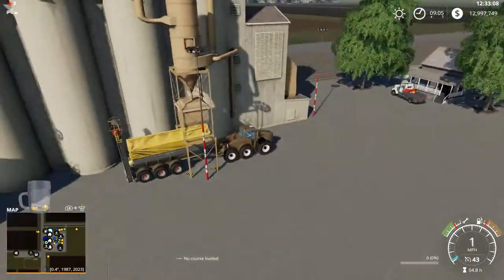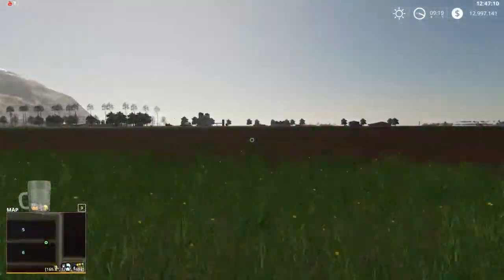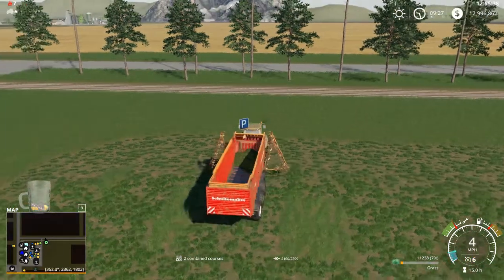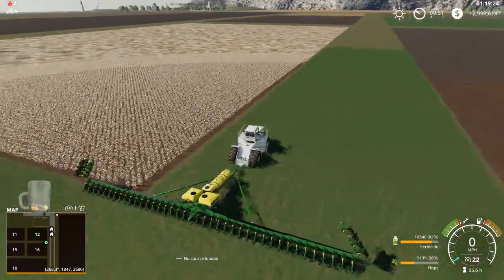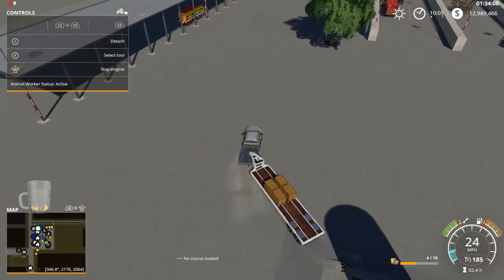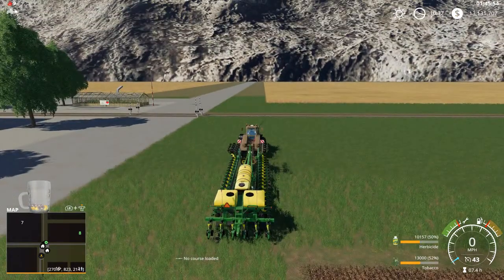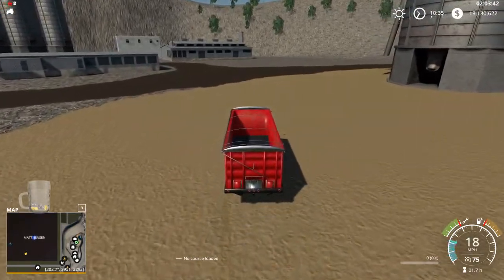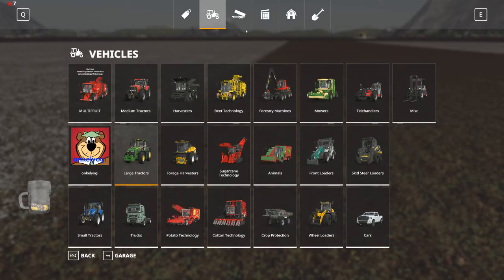Farming Simulator 19 Yogiland Live Stream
Farming Simulator Farming Simulator 19